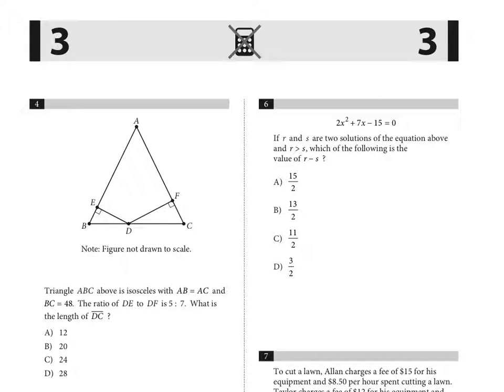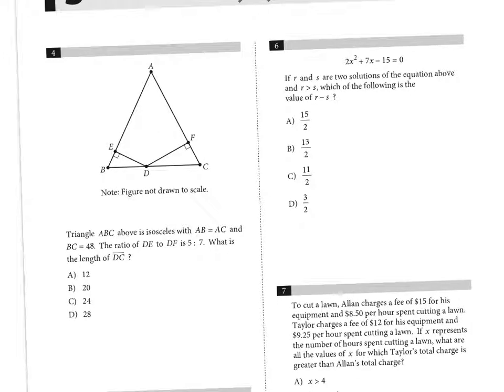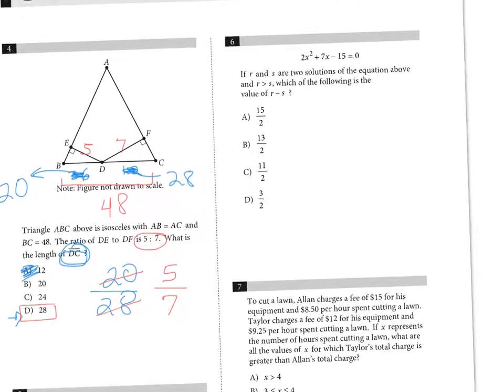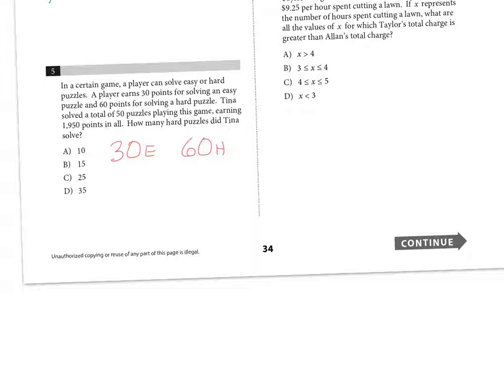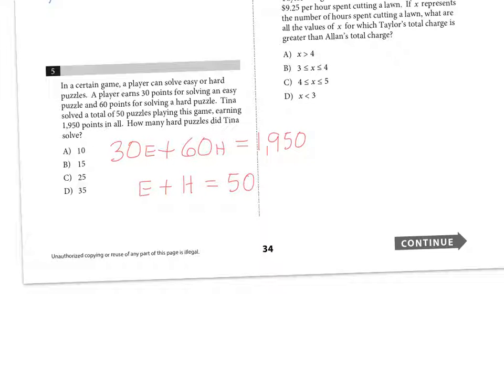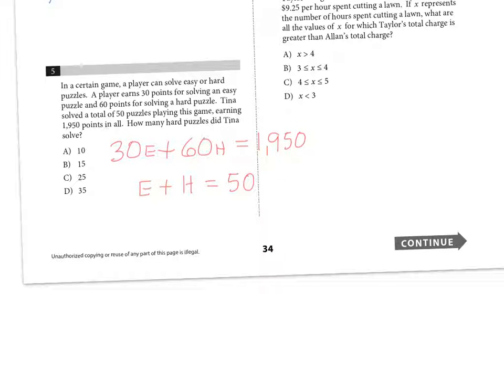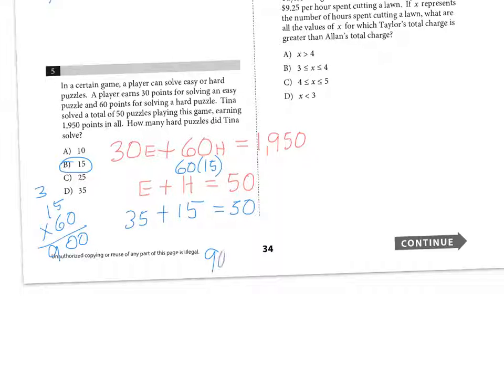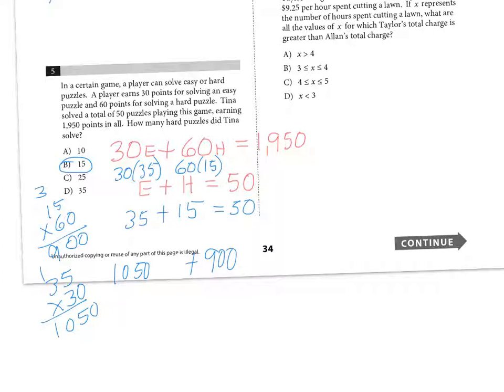PSAT PART II A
No calculator-Problems 4 & 5